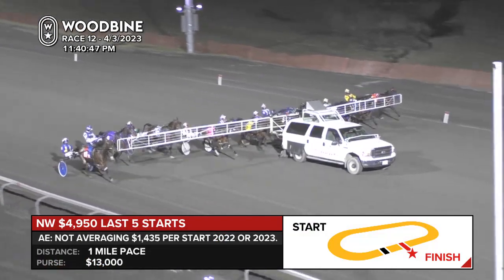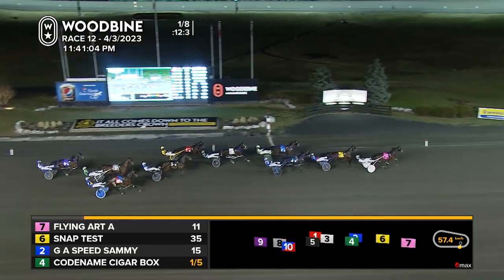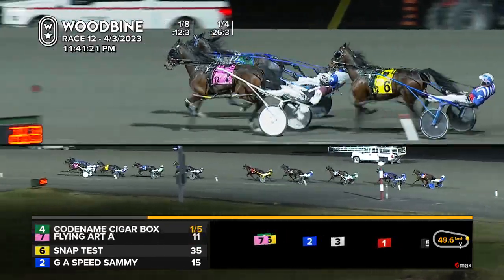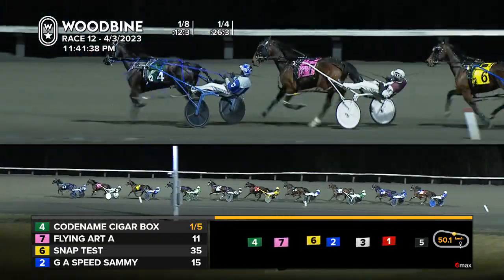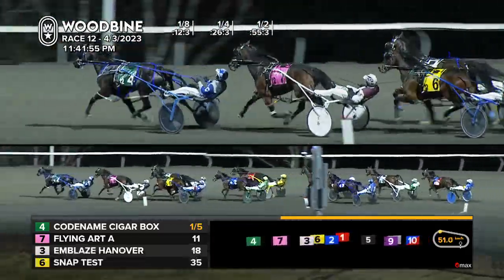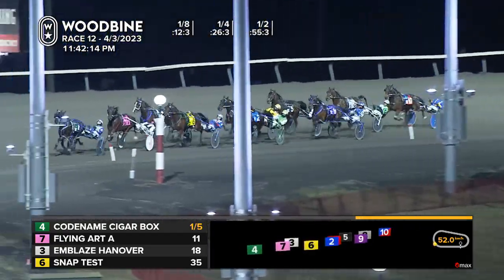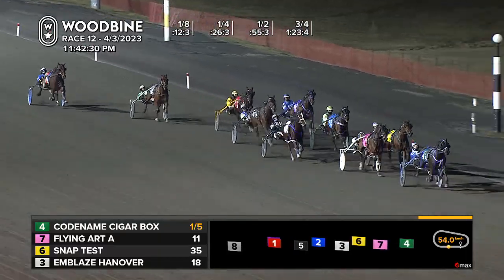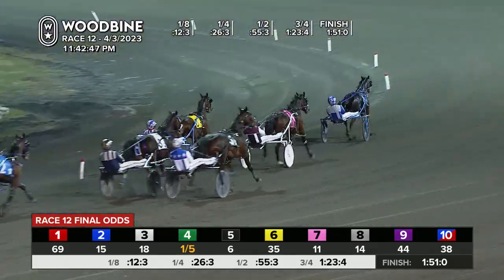Mohawk, Sbred, April 3, 2023 Race 12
Race 12 from Mohawk, April 3, 2023